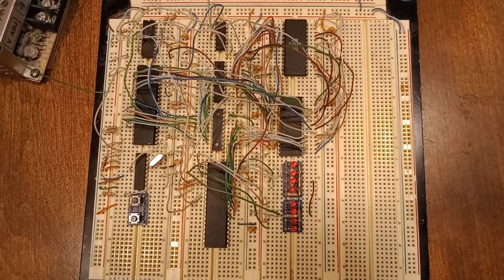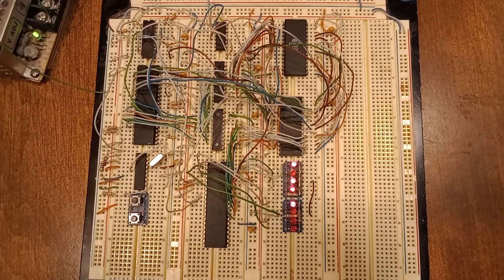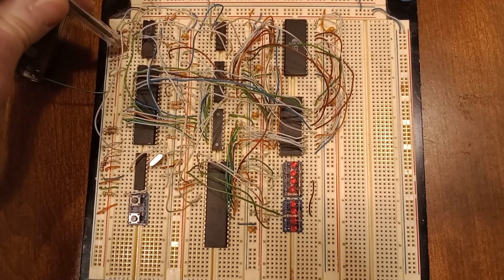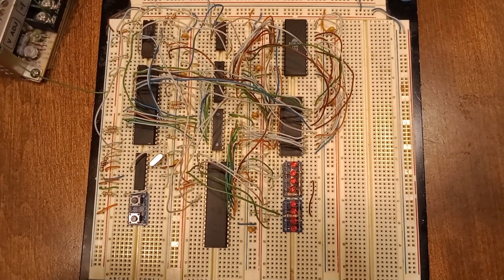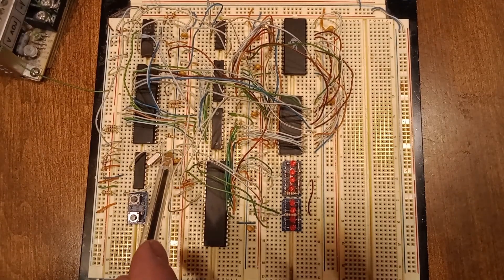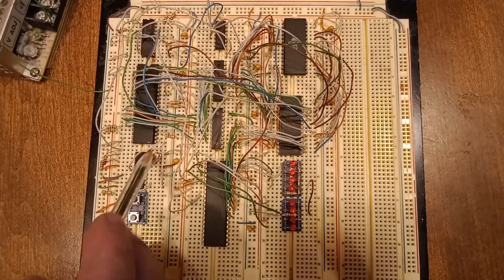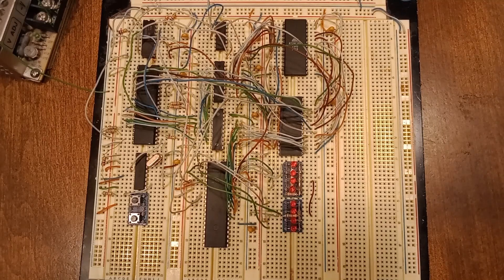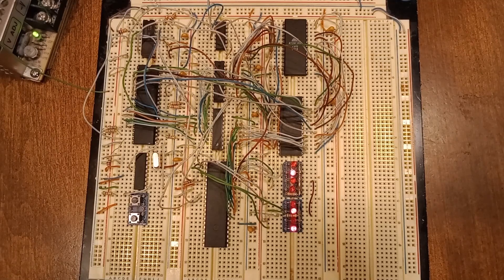8088 Maximum Mode Demo